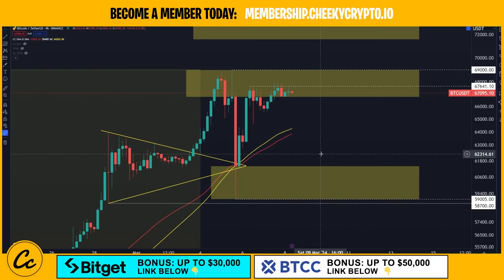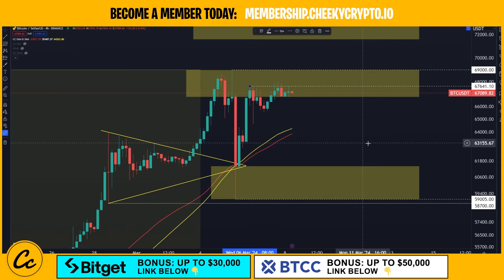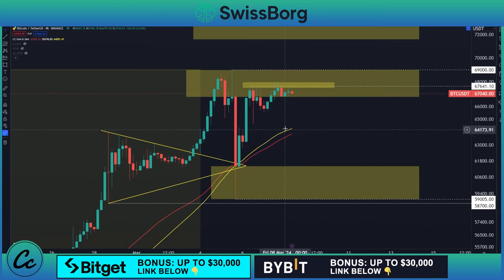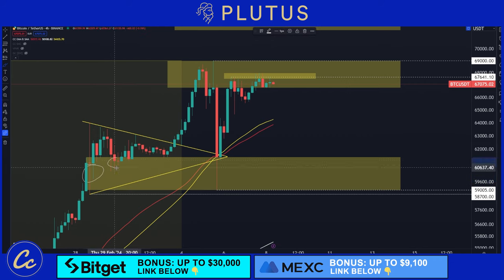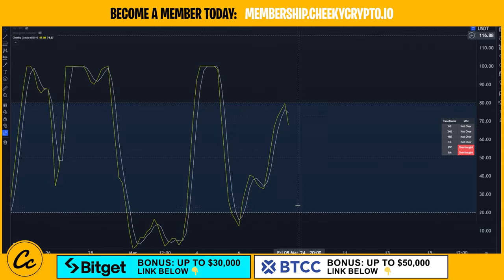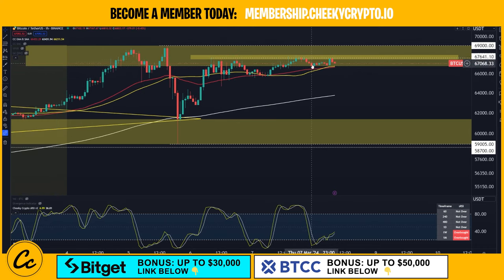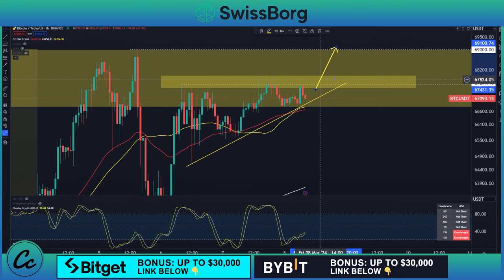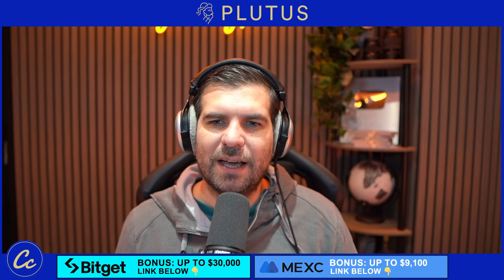Bitcoin: Is it TIME to SHORT BTC?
Have we just been printed with the sell signal, telling us to expect a rejection soon for $BTC? Find out in this video as we discuss the latest news and updates on the cryptocurrency market. Don't miss out on important information that could impact your Bitcoin investments. Watch now!

🏆 PRO SIGNALS GROUP!
More and Frequent Signals + Low Cap Gem Research Group

🔐 Hardware Wallets:
✅ Protect Your Crypto in Cold Storage: